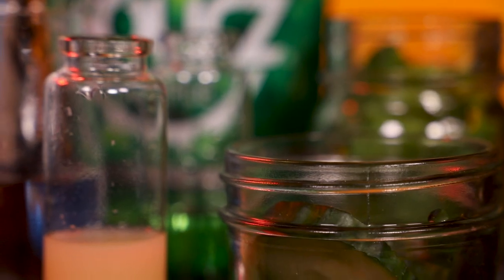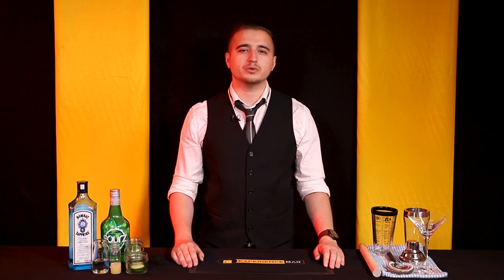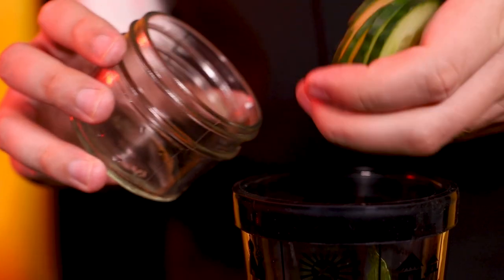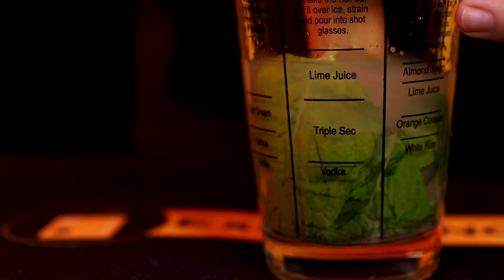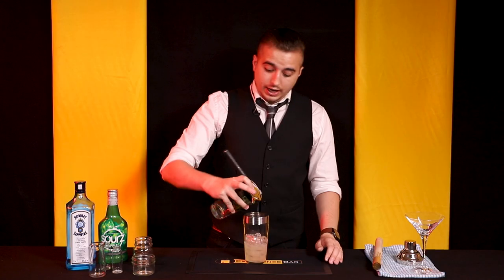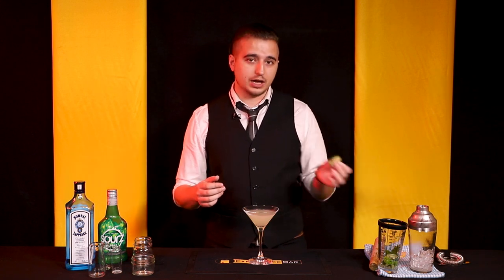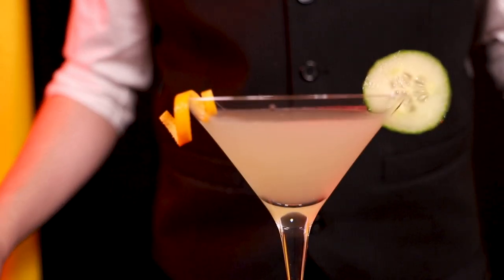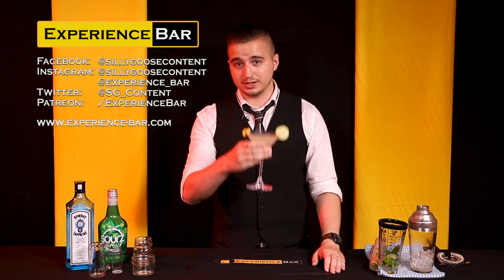Green Herb, a Resident Evil cocktail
Welcome to Experience Bar, where we're making video game themed cocktails that turn out the wrong colour!

Intro: 0:10
Recipe: 1:11
Tasting notes: 4:09

We'd desperately love to bring you more, bigger, better Experience Bar episodes, with specials and live chats and all sorts of cool stuff. But we struggle to make this show while balancing our real jobs. For very little each month you'll help us cover the costs of producing this show in our weekends, and in return we'll keep offering you unique recipe books and other Patreon-only content.

--LINKS--

--BLURB--

Board up those windows and find a safe room if you can, because today we're taking on the T-virus with nothing but our trusty Green Herb for backup.

The recent rerelease of Resident Evil 2 really sucked us back into the franchise. It's actually astounding to look back on the original to remind ourselves that, yes, these pixels and giant, blocky polygons used to be legitimately scary. Now, thanks to its recent facelift, a whole new generation can enjoy RE2 as well which is honestly a great thing. Yes remakes are getting a bit out of control (looking at you Hollywood), but when it comes to video games, an HD remaster can do a lot of good - helping keep video game classics alive (but, like, proper alive, not like zombies).

When it came to transforming this famous franchise into a video game cocktail, Jack's mind was instantly drawn to probably the most important item in the game (if you suck at it like we do) - the Green Herb. Munch on this unassuming potted plant and you can finally unclench your anus just that little bit, knowing that it'll take at least more than one zombie slap to take you down.

Now, maybe our version of the Green Herb won't quite knit your wounds back together, but maybe it'll help you power through. Let's get started!

INGREDIENTS

6-8 mint leaves
3-4 slices cucumber
2 oz gin
0.5 oz lime juice
0.5 oz apple liqueur

*Note: Yes the drink turns out more like a Yellow Herb in the episode 😅 This is caused by a combo of our lights and camera settings, but rest assured it's definitely a nice pale green in real life. If you want an even greener drink, use less lime juice (but prepare for a sweet beverage as a result).

Watch the video to see how it's made!